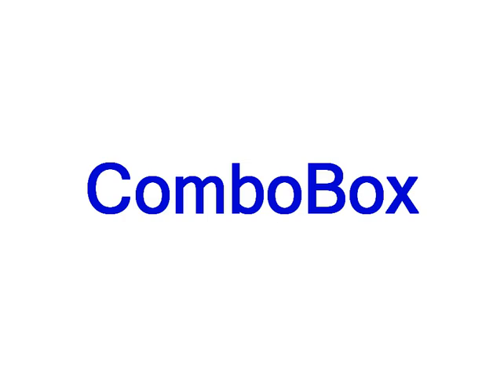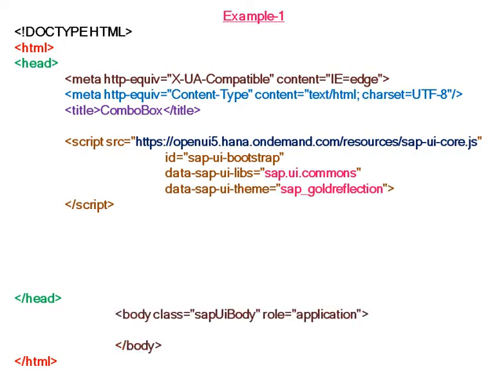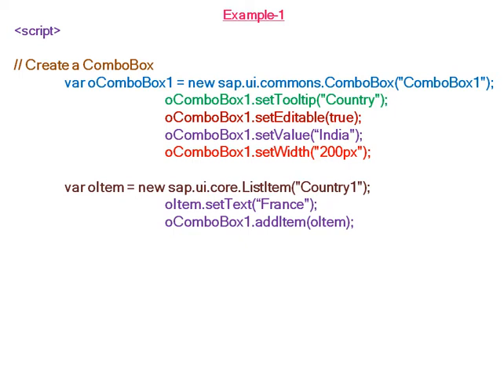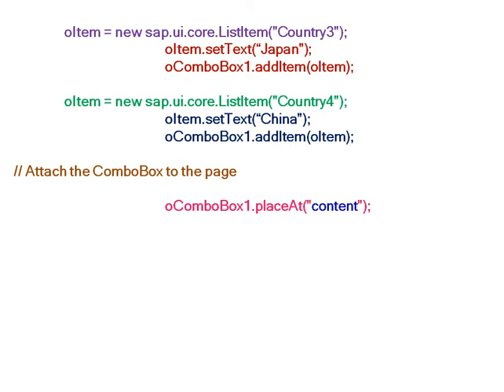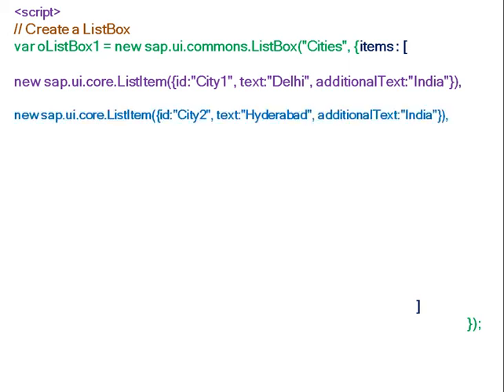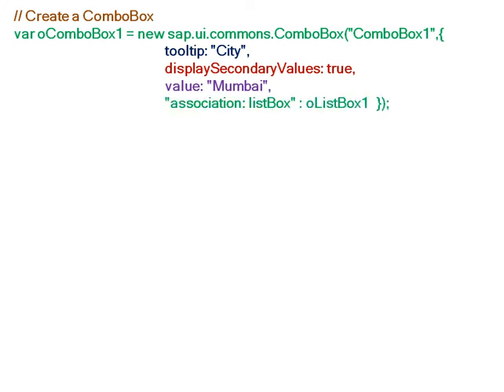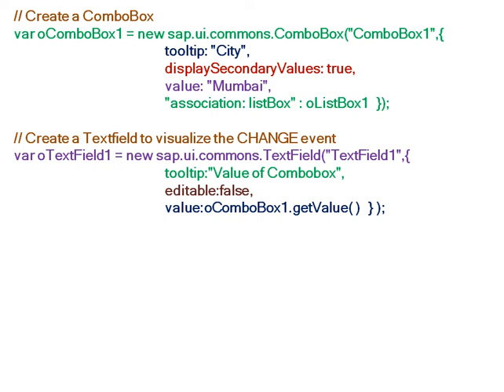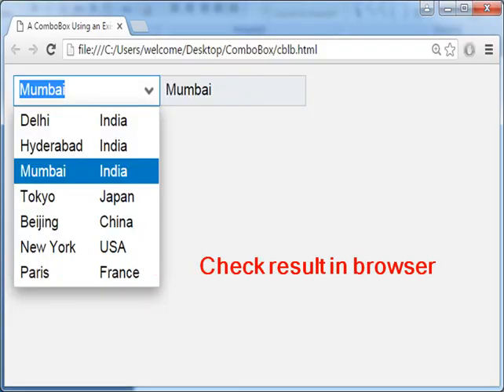ComboBox - How to create SAPUI5 ComboBox